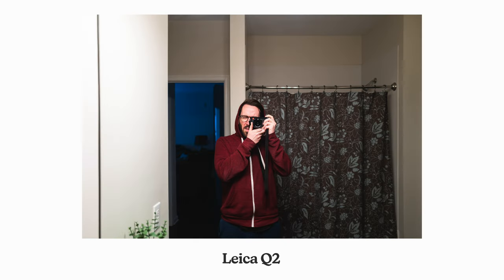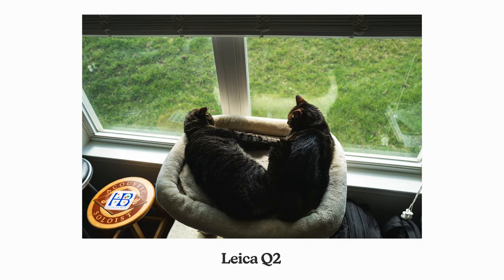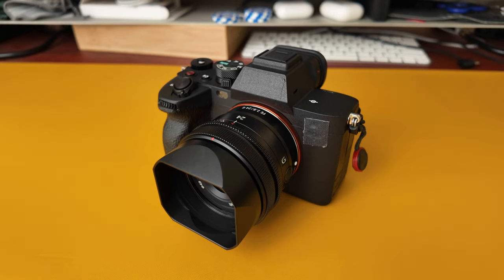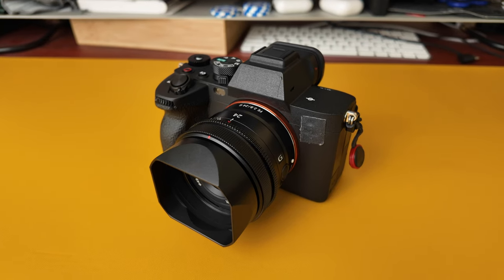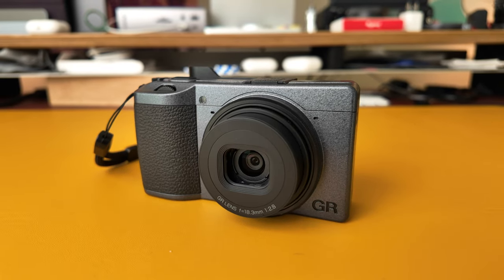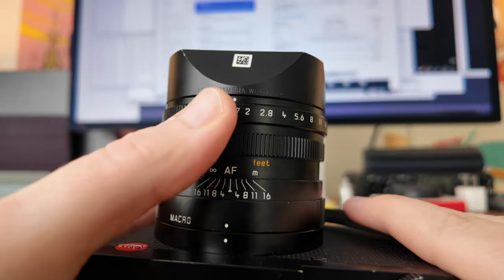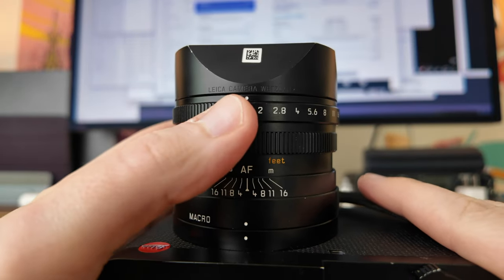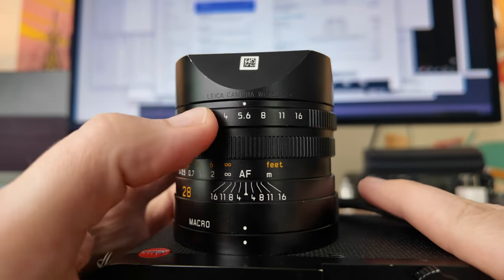What I Learned Using The Leica Q2 For A Week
I've been lusting after the Leica Q2 for a while now and decided to rent one for a week to see if I liked it. In this video, I share my experience using the Leica Q2 for a week and how it compares to my Sony A7IV and Ricoh GR III.

0:00 Intro
0:26 My current cameras
1:56 Q2 thoughts
3:00 Ergonomics
5:59 Fixed lens
6:45 Image quality
8:17 Performance & autofocus
10:12 More on ergonomics
14:08 I'm glad I rented
19:06 Outro

LINKS